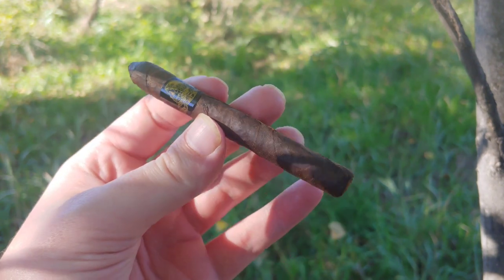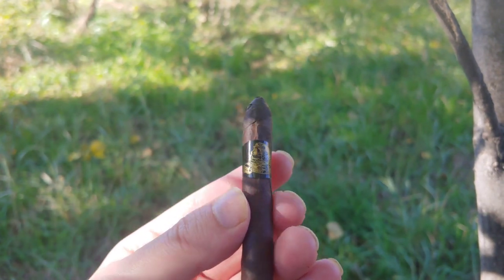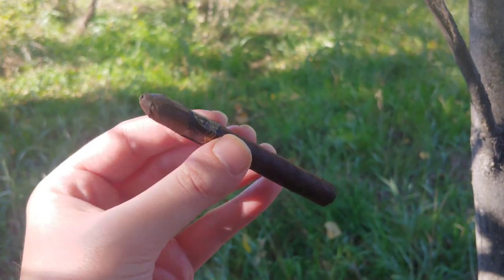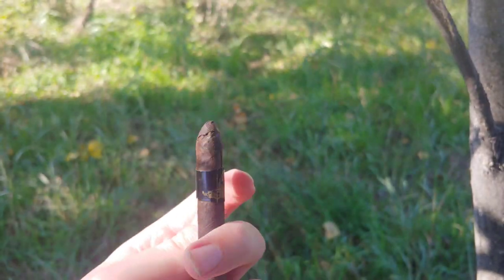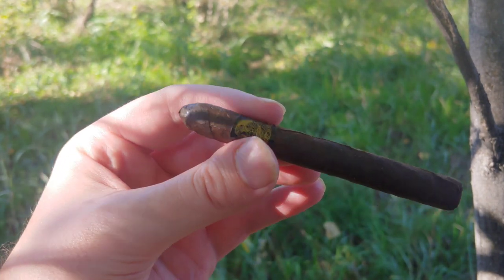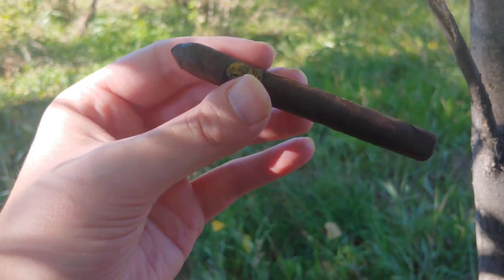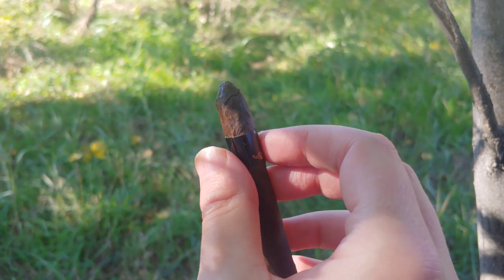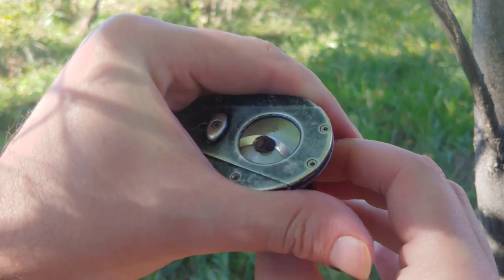Cigar Vlog: Deadwood Tobacco Sweet Jane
Sugarbombs at Tenpenny Tower...